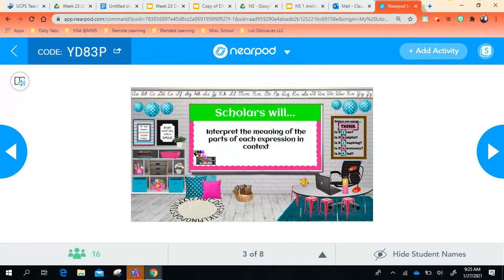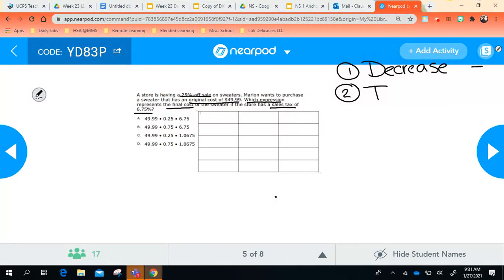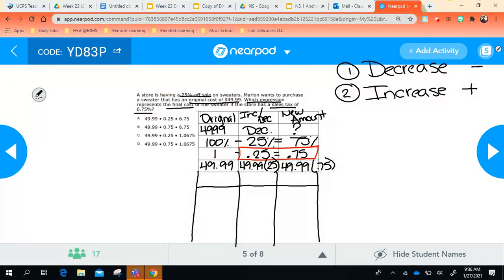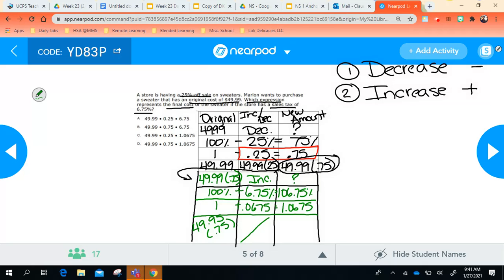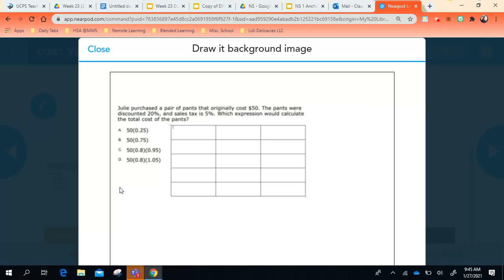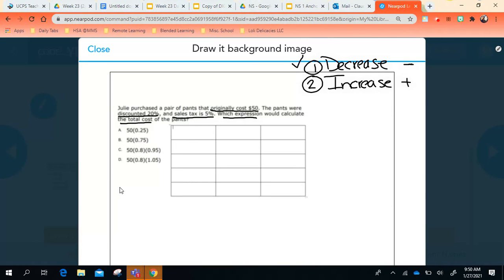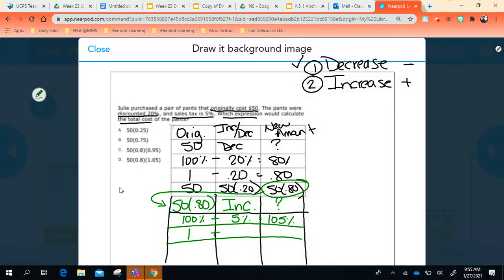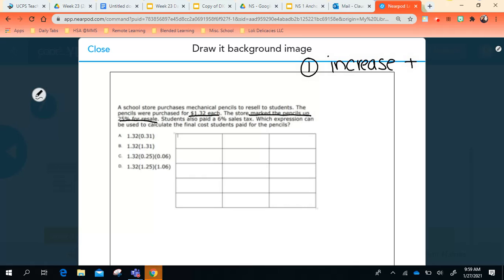Week 23 Day 3 2 step percent increase and decrease expressions